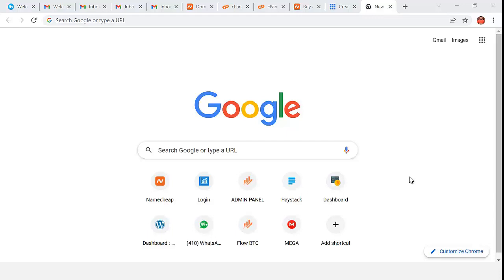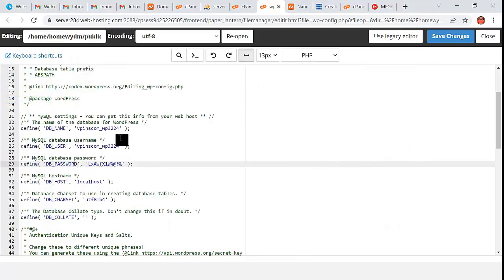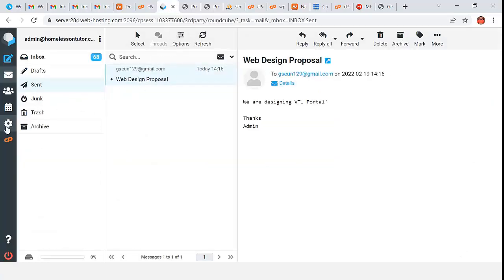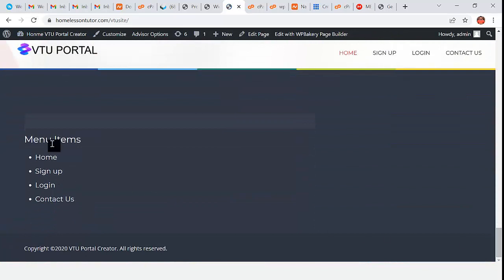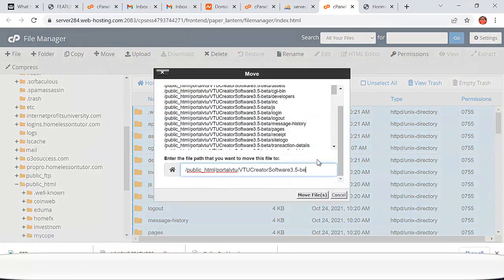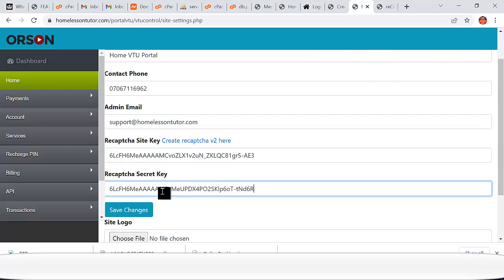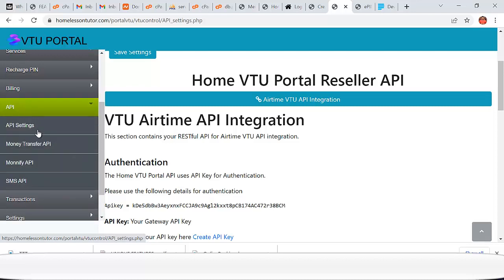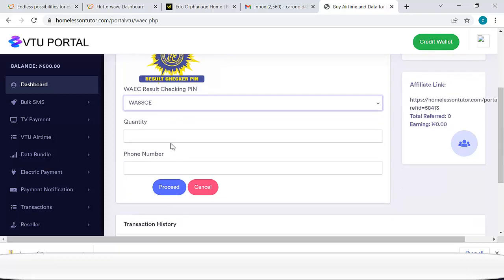How To Design VTU and Bulk SMS Portal With Recharge and WAEC Pins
In this Video step by step tutorial, I will show you How To Design VTU and Bulk SMS Portal With Recharge

You will learn How To Design VTU and Bulk SMS Portal With Recharge card printing so that people can buy and sel on your website

You can charge between 250k to N1M to create this kind of websites for clients all around the world.

And if you are in need of any kind of Website In Nigeria Webbiit Technologies can develop any kind of website for you with a unique and profession look and style.

Have you been searching for a cool, legitimate and easy ways to quickly make money online? then you’ve got to listen and act quickly with everything you will learn from this video. My name is Ajayi Adebayo, I am the Founder of:

These videos are strictly for educational and training purposes, therefore I do not  guarantee that you will make as much more money like I do. I have been in the online business space for the past 9years and my results are typical.